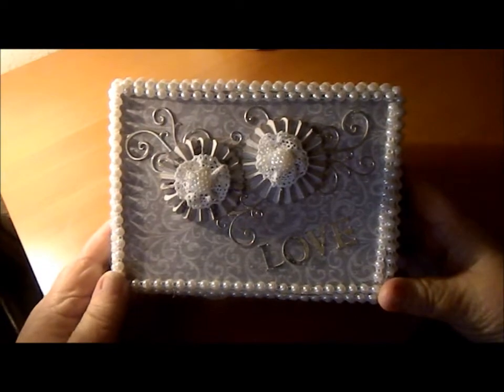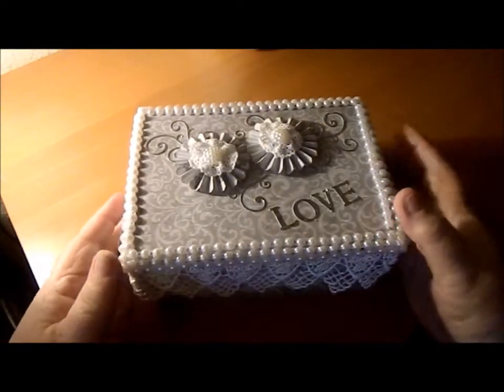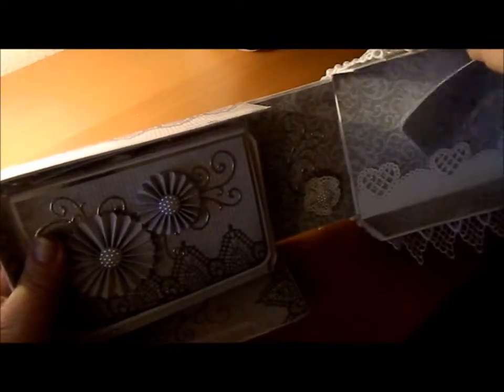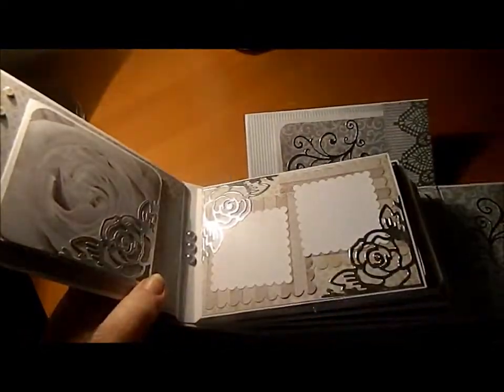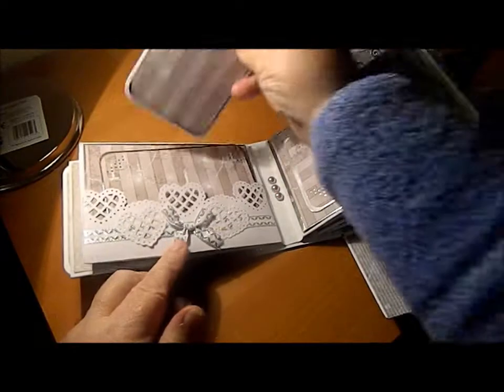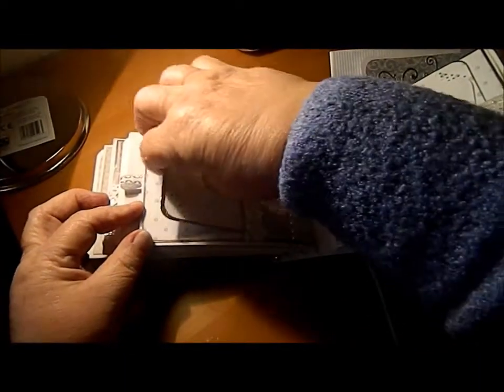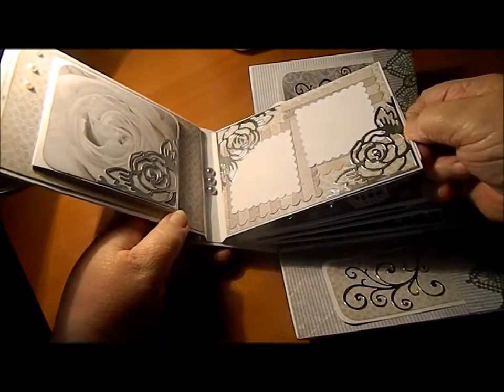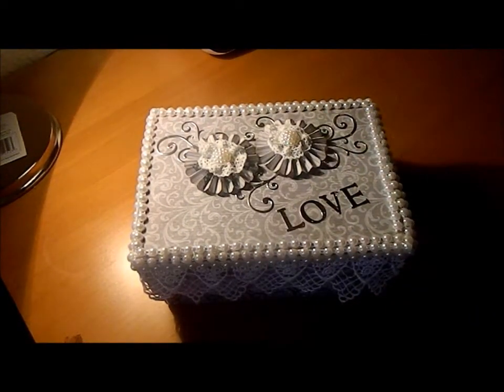Love Mini Album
A table top box with a mini album